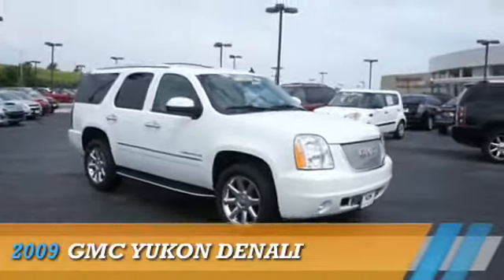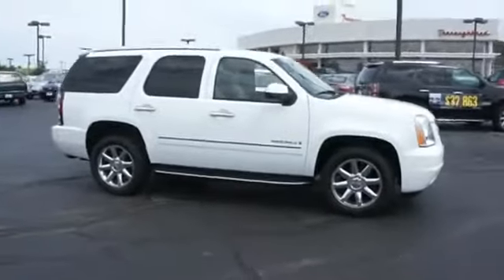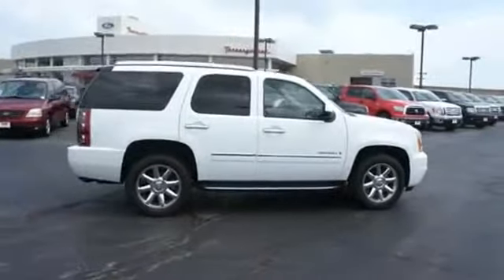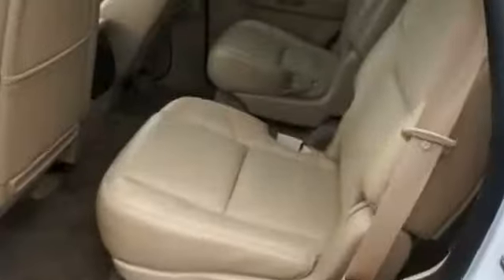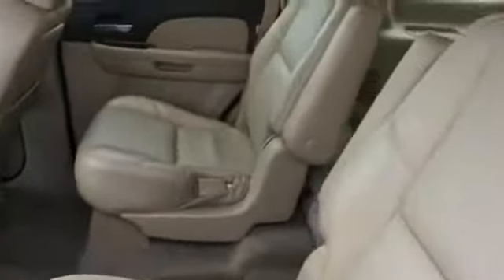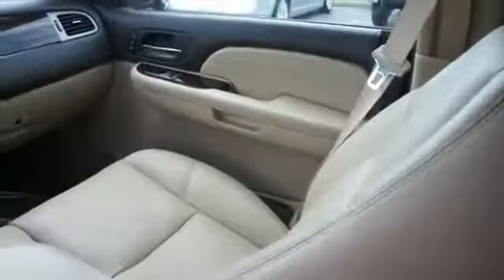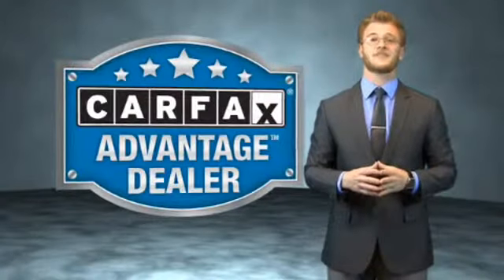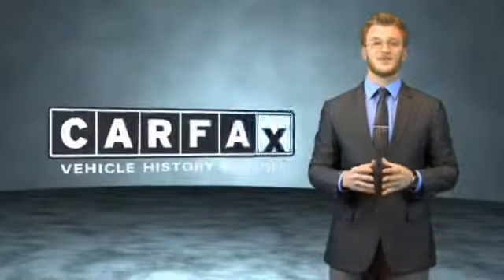2009 GMC Yukon - Kansas City MO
Year: 2009
Make: GMC
Model: Yukon
Trim: Denali
Engine: 0.0 liter V-8cylinder AWD
Transmission: 6-Speed Automatic
Color: White Diamond Tri-C
Mileage: 44195
Address:
8501 North Boardwalk Ave